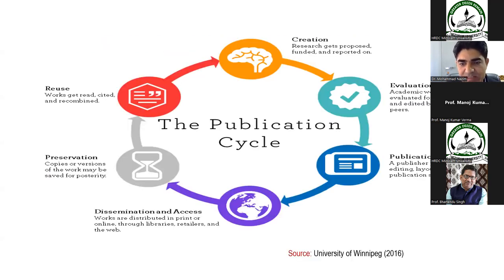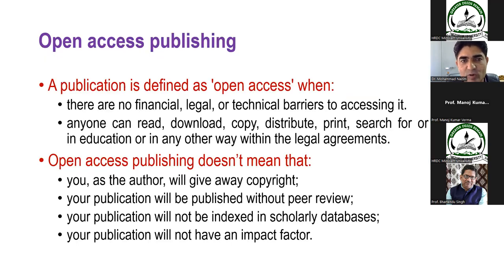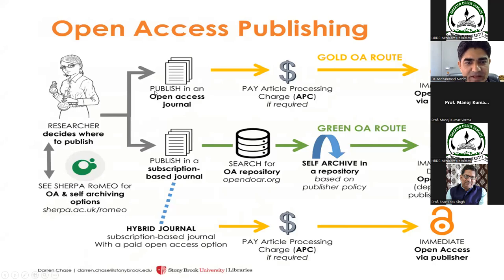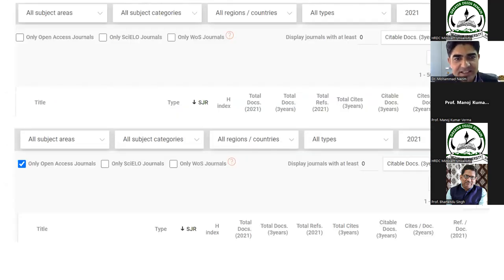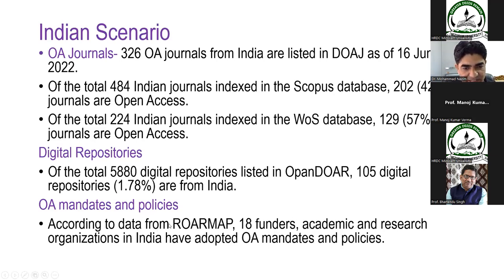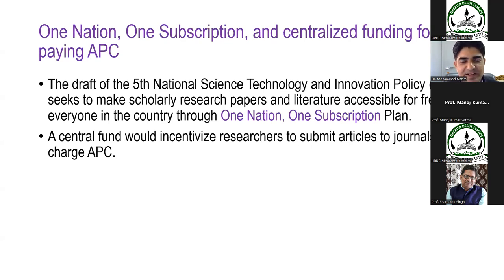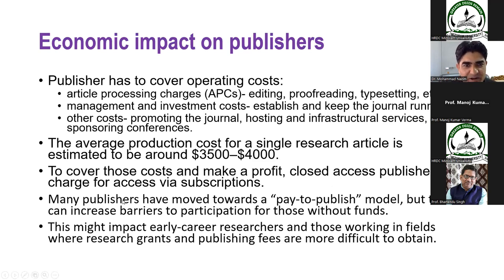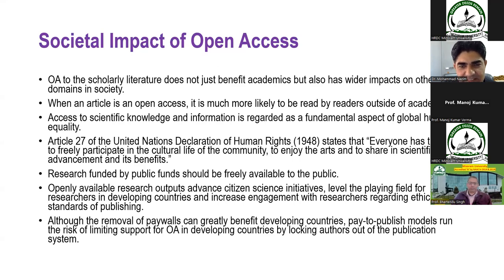27. Dr. Mohammad Nazim (Aligarh Muslim University) (FIP UGC HRDC MzU Feb 15, 2023)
Open Access Scholarly communication and its academic, economy and societal impact

Dr. Mohammad Nazim
Dept. of Lib. & Info. Sci
Aligarh Muslim University
Aligarh (UP)